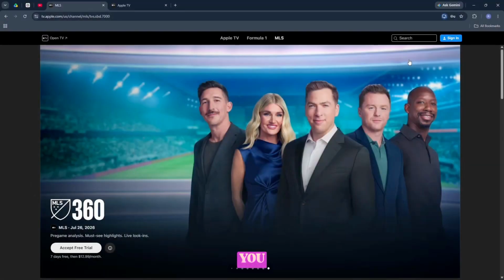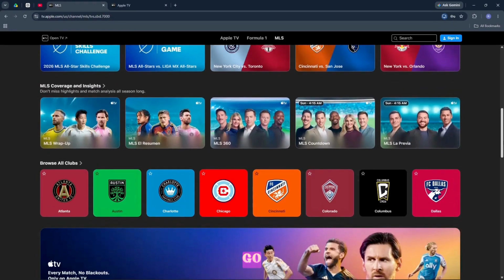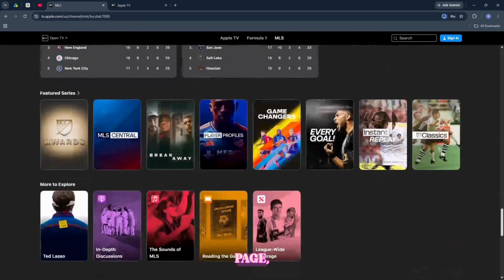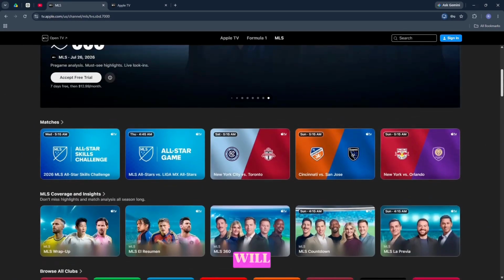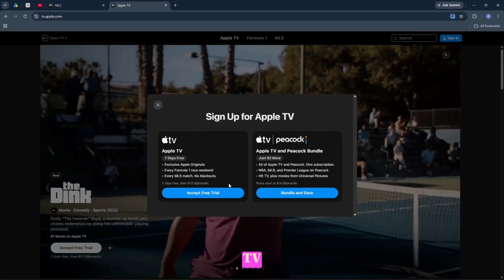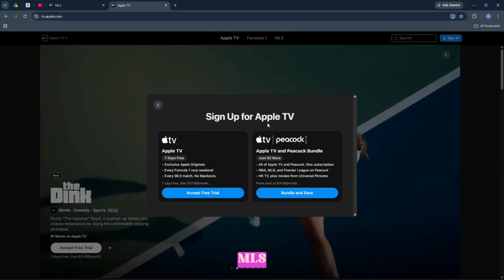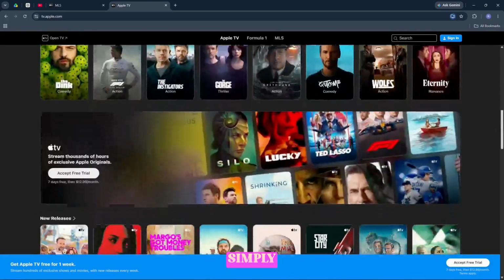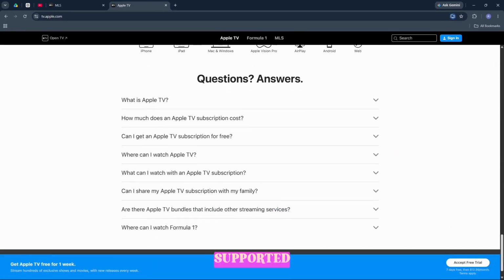How to Buy MLS Season Pass via Apple TV (2026) | Subscribe to MLS Season Pass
Want to buy MLS Season Pass through Apple TV?

This video shows you how to open the Apple TV app, find MLS Season Pass, choose a subscription plan, complete your purchase, and start watching live and on-demand MLS content.

If you're searching for How to Buy MLS Season Pass via Apple TV, MLS Season Pass Apple TV, subscribe to MLS Season Pass, Apple TV MLS subscription, MLS Season Pass 2026, or Apple TV tutorial, this guide will help you.

Quick Tip: Sign in with your Apple ID before purchasing to ensure your MLS Season Pass subscription is linked to the correct account.

Timestamps

0:00 – Introduction
0:14 – Open the Apple TV App
0:36 – Find MLS Season Pass
0:58 – Choose Your Subscription Plan
1:22 – Complete the Purchase & Start Watching
1:44 – Conclusion